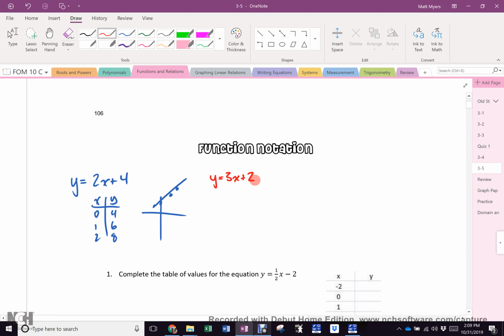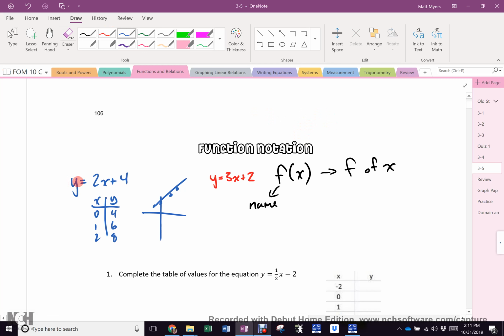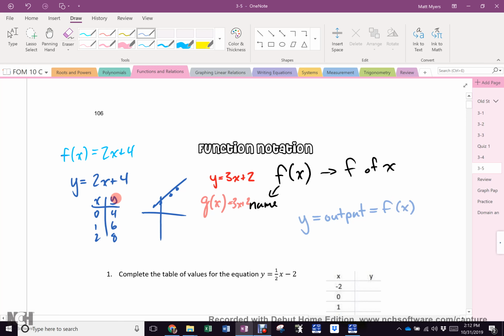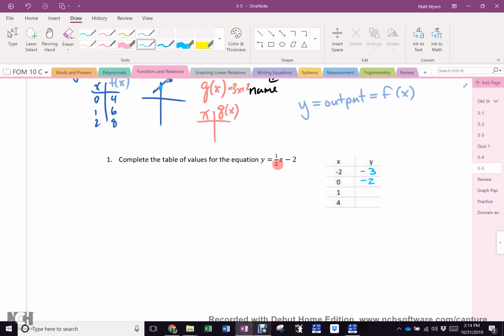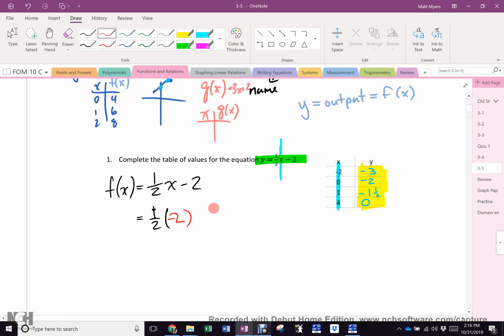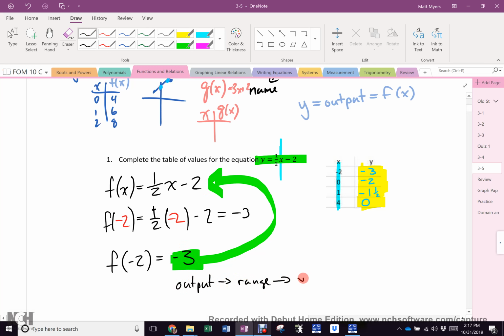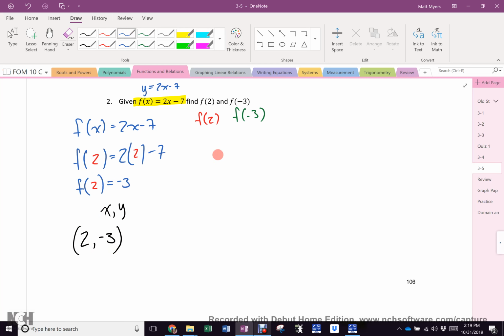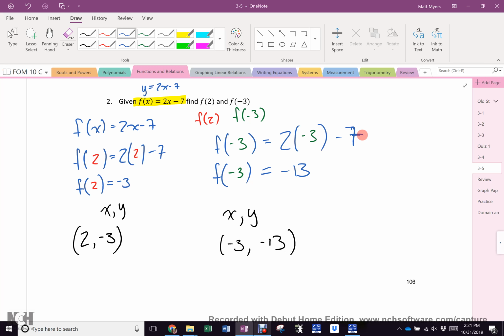OctoBOO 31 Block Chilling! Function Notation